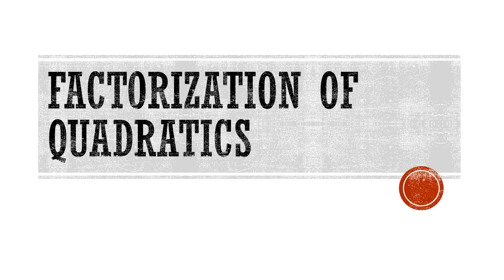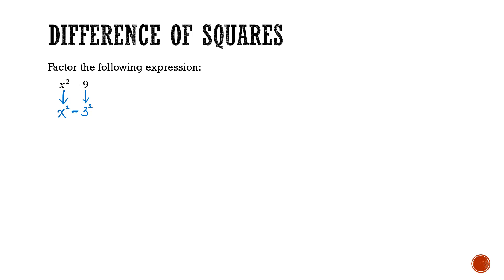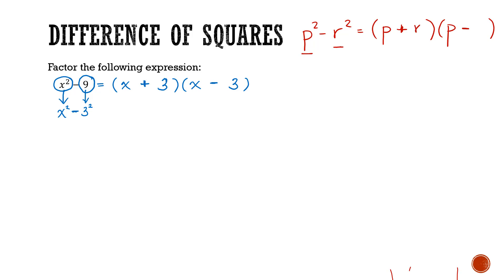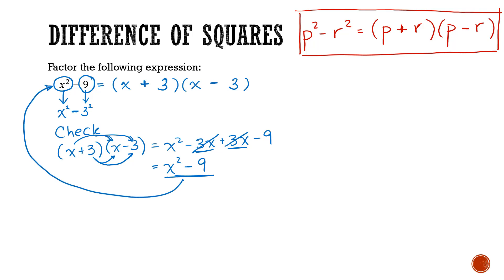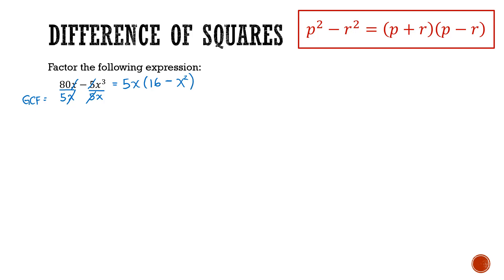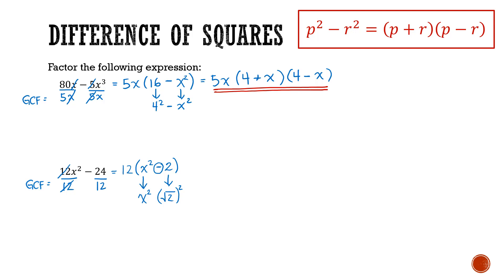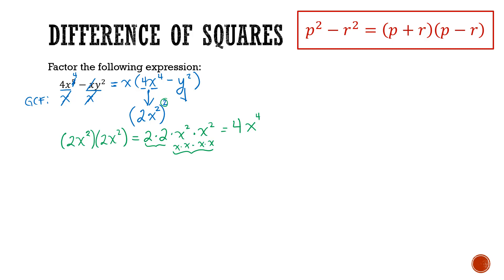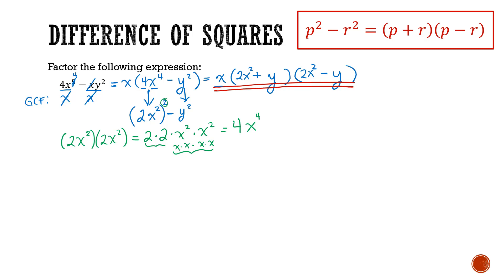Factorizing Quadratics Pt1 Difference of Squares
Difference of Squares approach for factoring